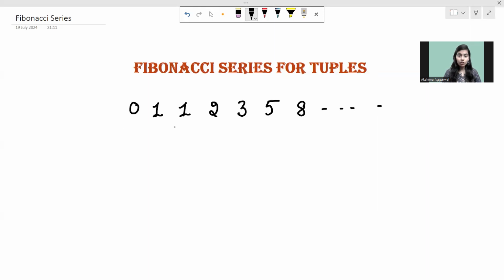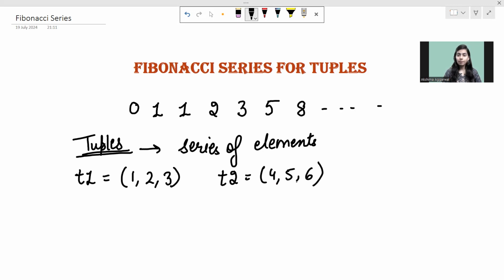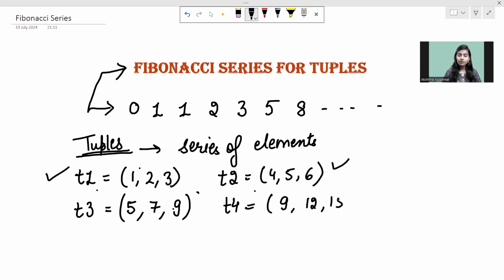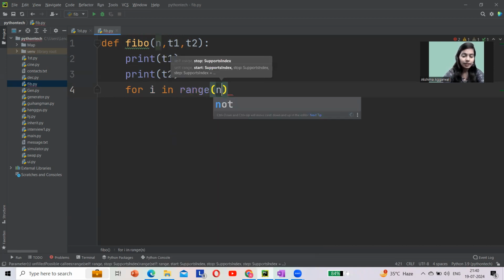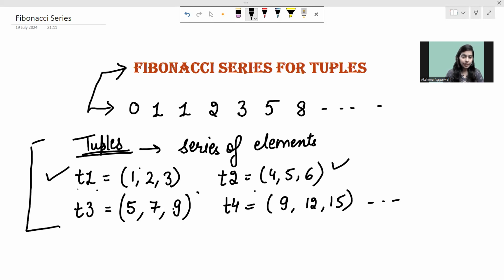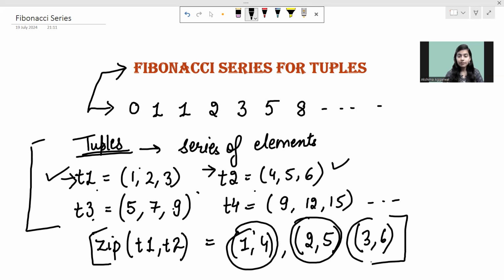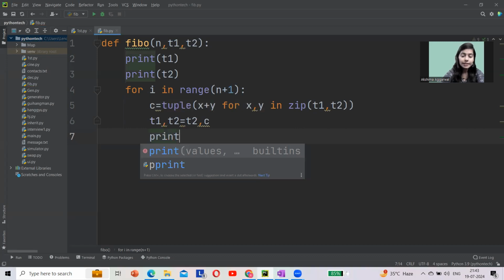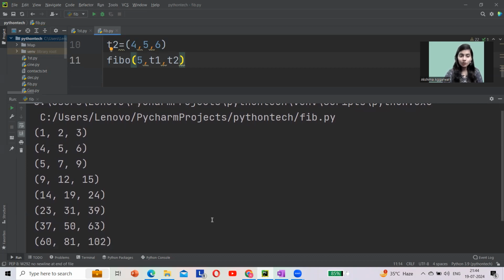fibonacciseries for tuples using pythonprogramming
Fibonacci Series for Tuples using Python Programming
Fibonacci Series: It is a sequence of numbers where each number is the sum of the two preceding ones.
Example: 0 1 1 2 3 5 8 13 --- and so on
Tuples are an immutable, ordered collection of elements. It can hold a sequence of items.
t1= (1,2,3)  t2=(4,5,6)
t3= t1+t2
t3=(5,7,9) and so on
The function of fibonacci series:
def fibo(n,t1,t2):
    print(t1)
    print(t2)
    for i in range(n+1):
        c=tuple(x+y for x,y in zip(t1,t2))
        t1,t2=t2,c
        print(c)